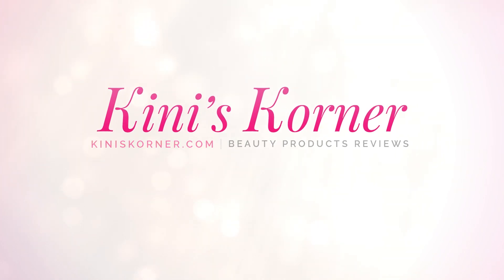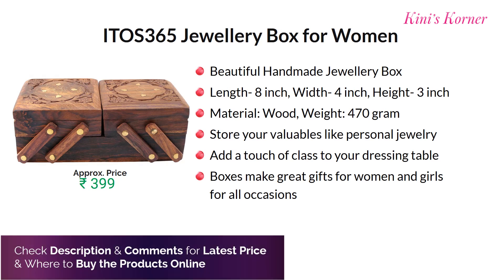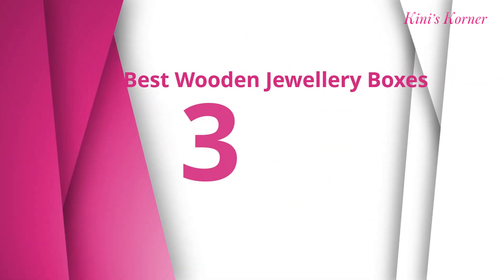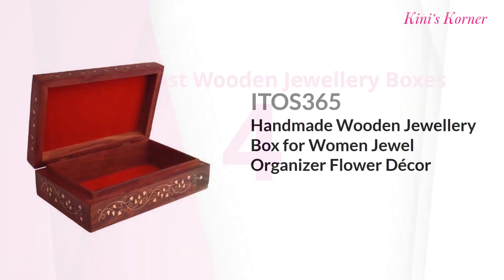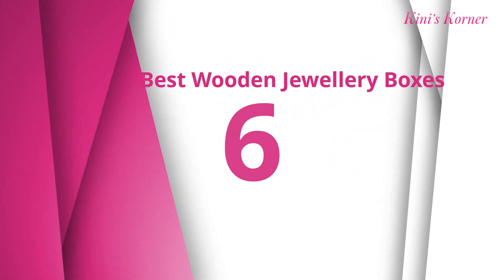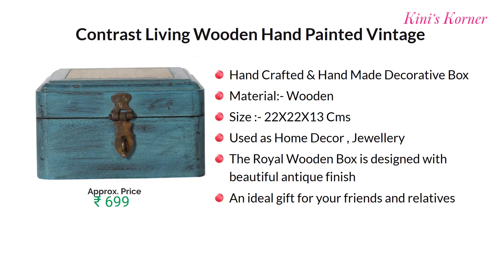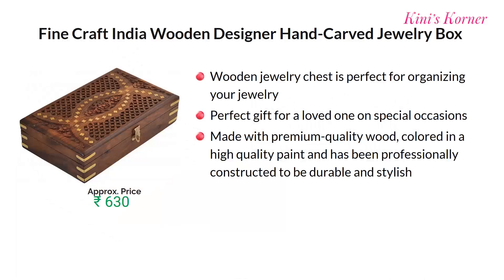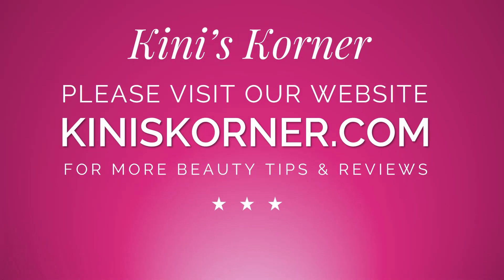8 Best Wooden Jewellery Boxes with Price | Best Gifting Idea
Friends, Check Live Sale & Today's Deals for You in Great Indian Festival List of Top 8 Best Selling Wooden Boxes with Price.

Beautiful Wooden Jewellery Boxes are...
1. ITOS365 Jewellery Box for Women Wooden Flip Flap Flower Design Handmade Gift, 8 inches
2. Itos365 Handmade Wooden Jewellery Box
3. Hashcart Inlaid Brass Hand Carving Work
4. ITOS365 Jewel Organizer Flower Décor…
5. Jk Handicrafts (Brown02)
6. RGRANDSONS Handmade Wooden
7. Contrast Living Wooden Hand Painted Vintage Decorative Box(Size 22X22X13 Cms)
8. Fine Craft India Wooden Designer Hand-Carved Jewelry Box Jewel Storage Organizer Great Gift Ideas

Other Products...
1. Martiza Handicrafts Handmade Olive Wood
2. VISHAL INDIA CRAFT Handcraft Wooden Piggy Bank for Kids and Adults
3. ExclusiveLane Wooden Hand Engraved Multi-Utility Cum Spice Box with Spoon in Sheesham Wood -Spice Rack Jars Holders & Masala Continer
4. UniqueKrafts Handmade
5. ExclusiveLane Sheesham Wooden Table Top Masala Dabba Containers Jars Cum Kitchen Spice Box with Spoon (Brown)
6. Fine Craft India Wooden Designer Handcarved Jewellery Box Jewel Storage Organizer Great Gift Ideas Dimension